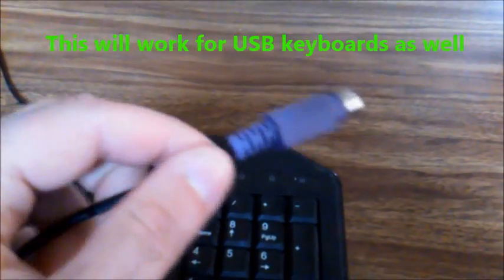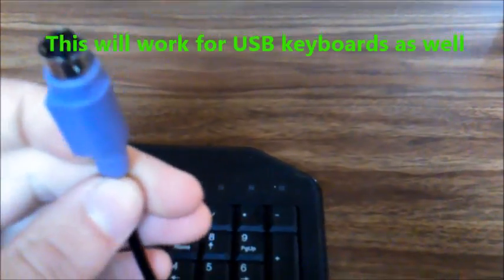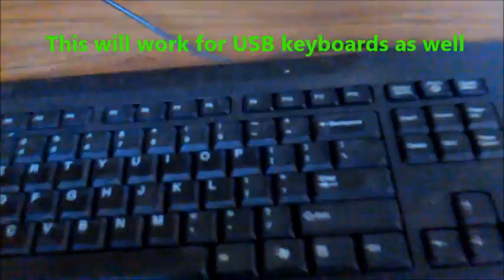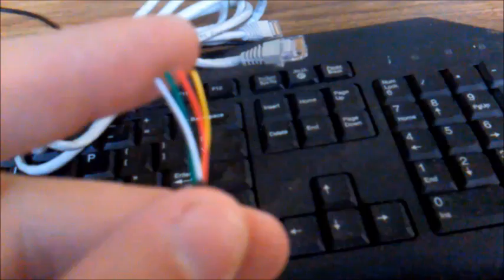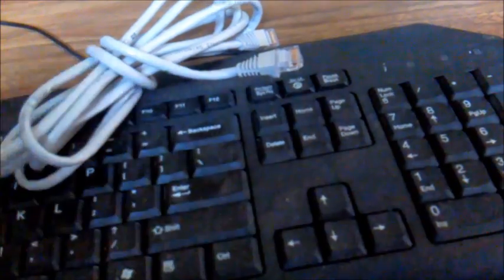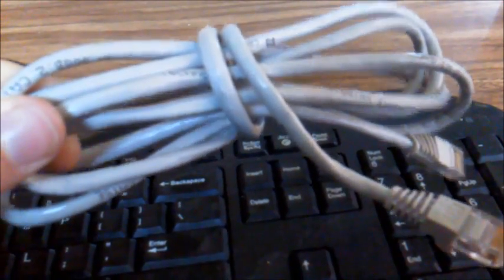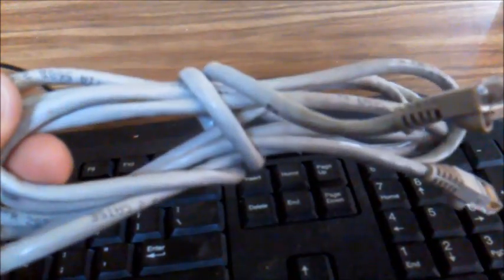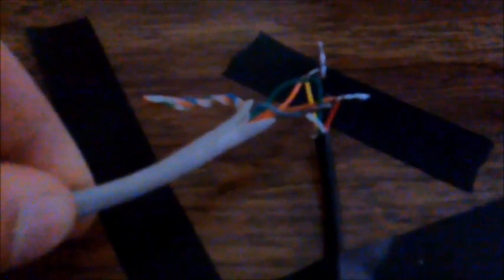How To Extend a Keyboard Cable (USB or PS2) DIY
How to extend a USB or PS2 keyboard cable.